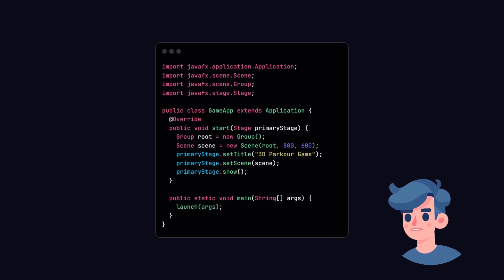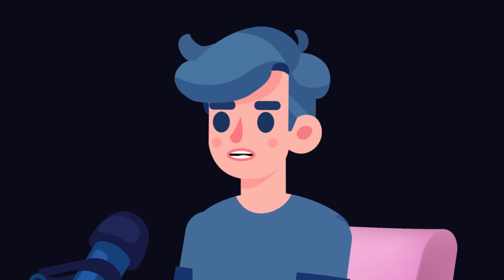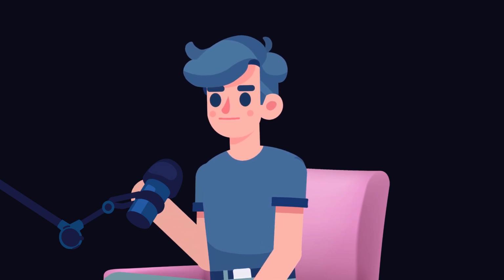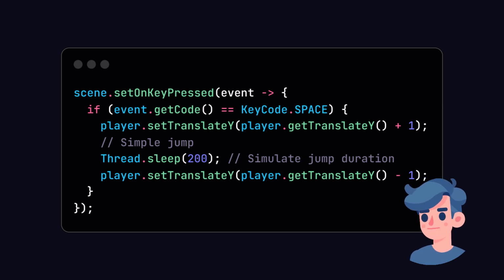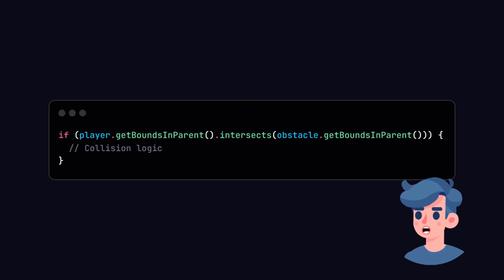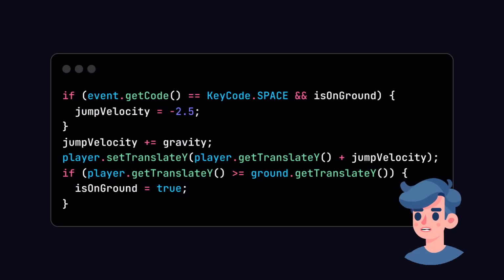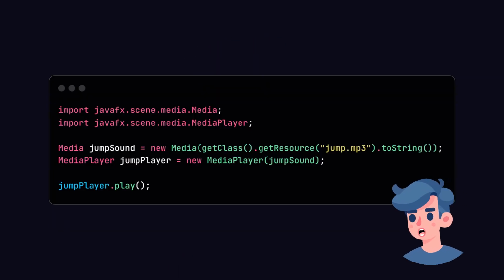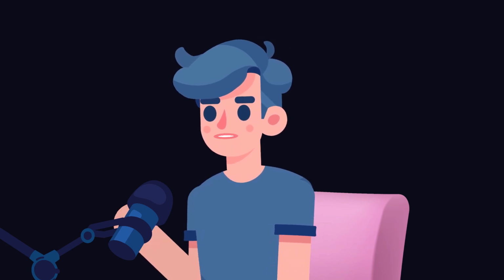Ultimate Guide to Creating a 3D Parkour Game in Java